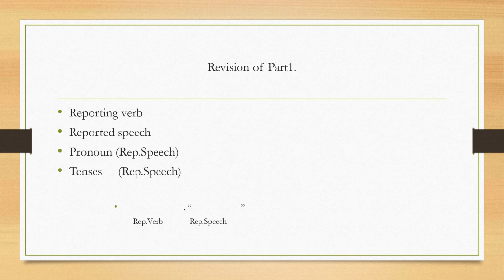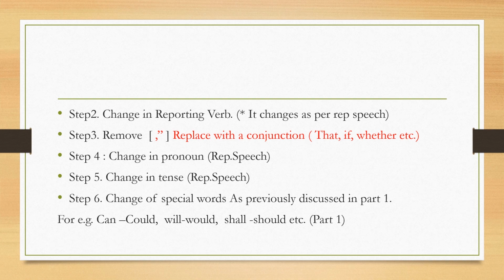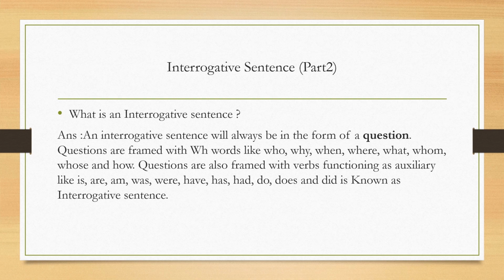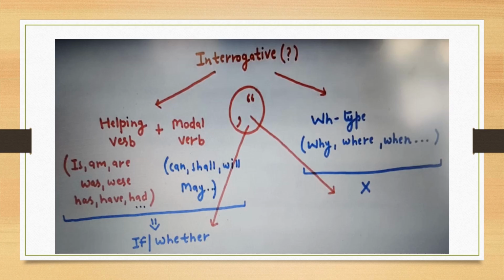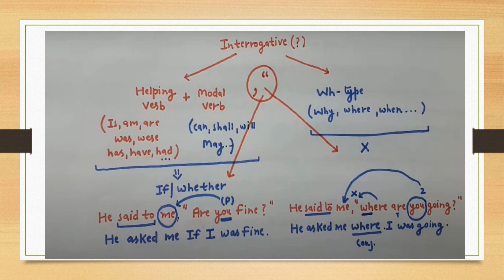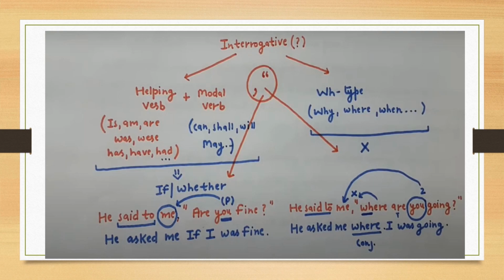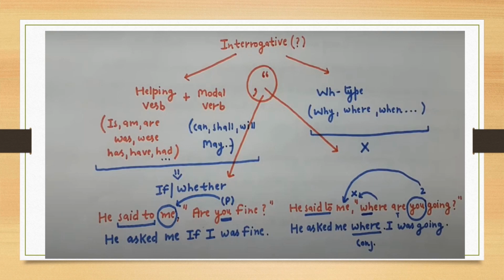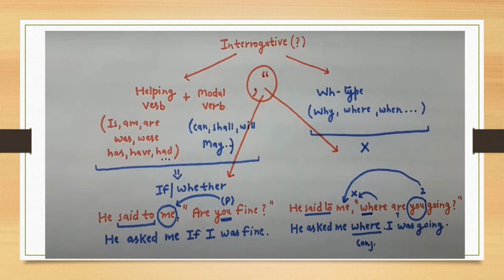English Grammar | Direct Indirect Speech | Part-2 | NCERT |GSEB |UltraVisionAcademy Surendranagar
Standard : 10th to 12th English Medium
Subject : English Grammar
Topic : Direct Indirecgt Speech
Faculty Name : Sir Jimmy John Christian
Video By : Ultra Vision School Surendranagar Joravarnagar
Technology Partner : T School